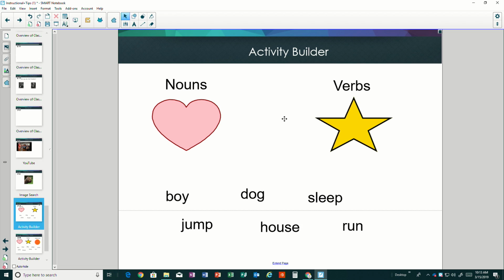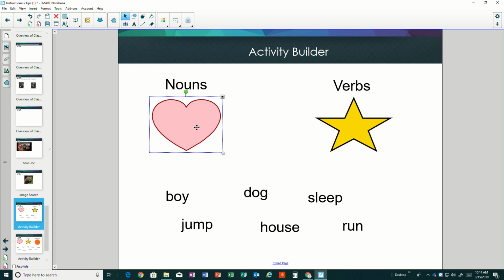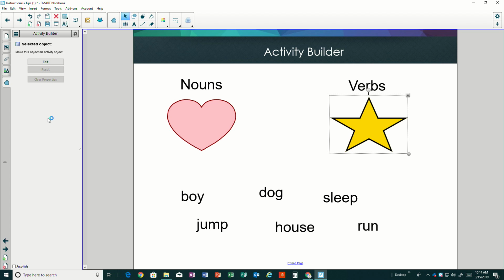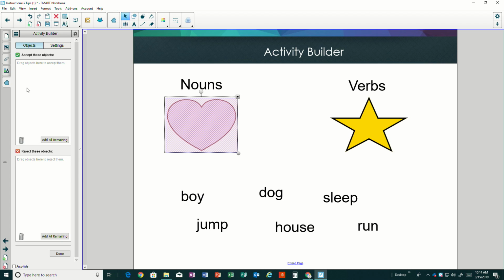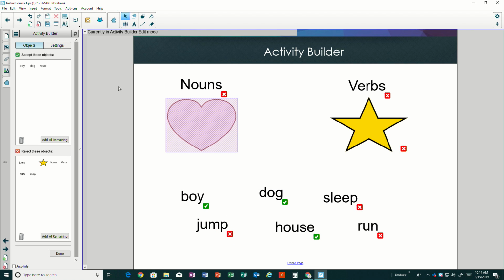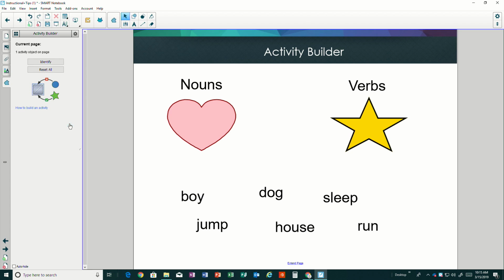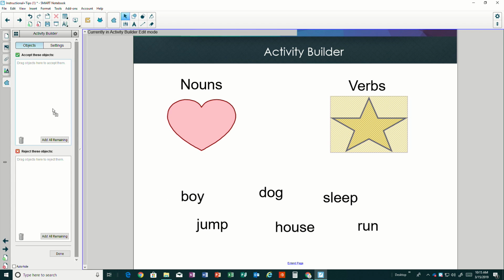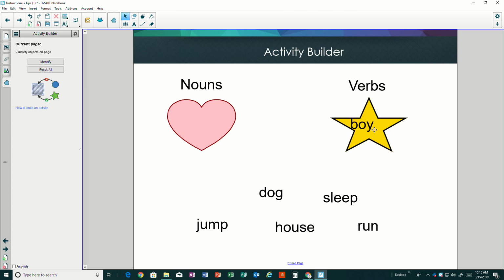SMART Instructional Skills: Activity Builder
Sharpen your SMART skills with our series of instructional videos that guide you through the basics! In this video you'll learn how to use Activity Builder to create a simple sorting activity.

For more, visit us at opd.teq.com